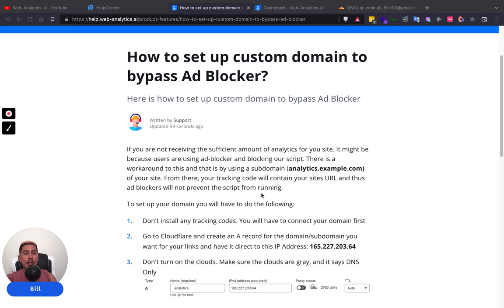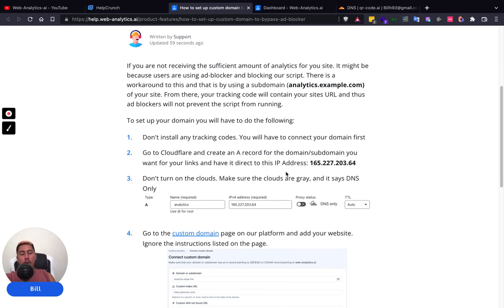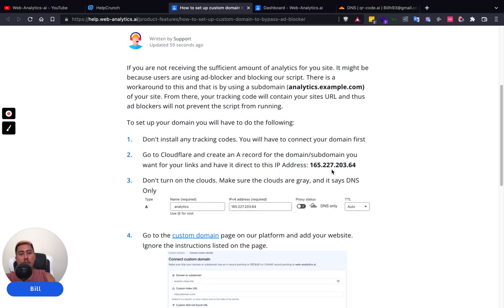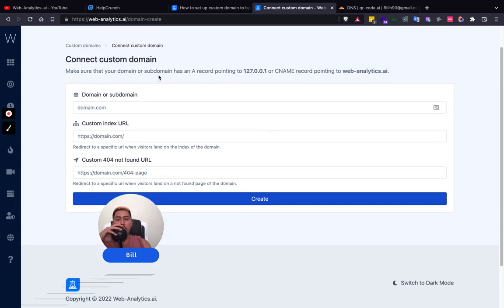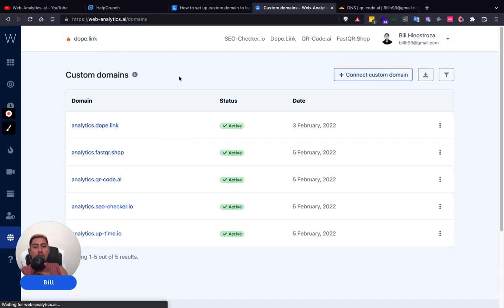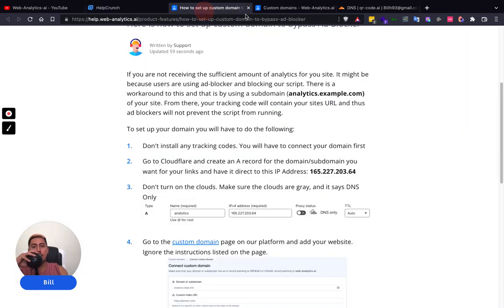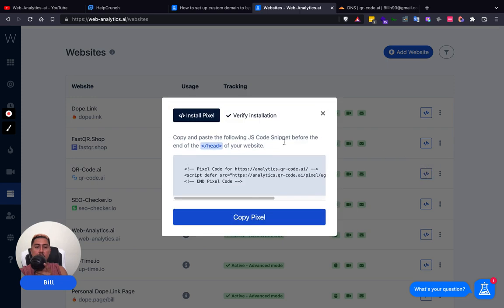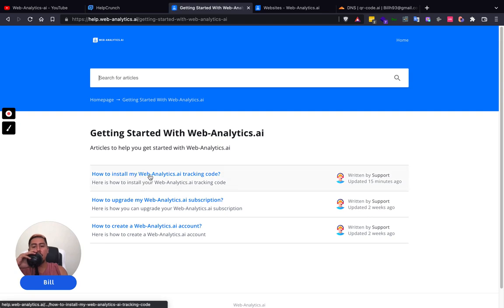How to set up custom domain to bypass Ad Blocker for Web Analytics ai